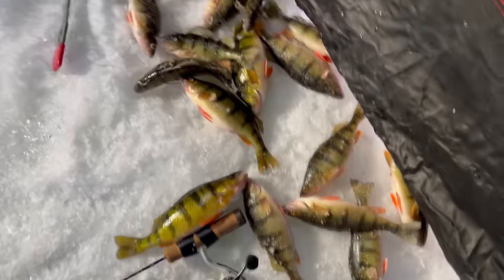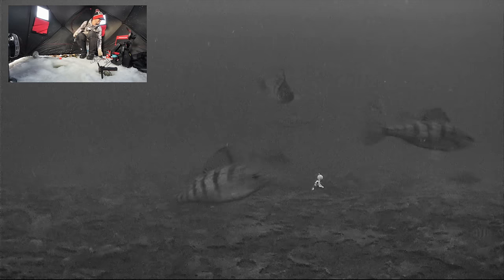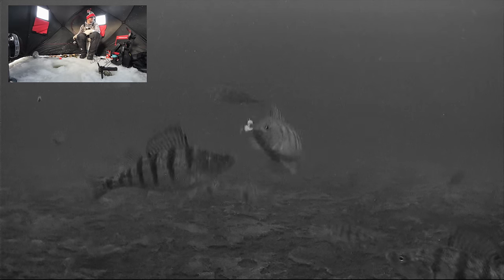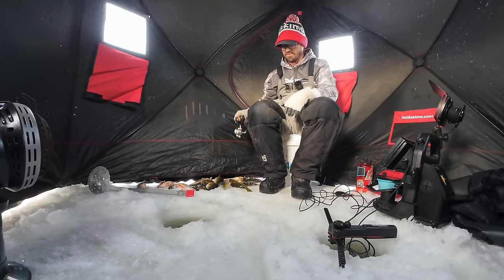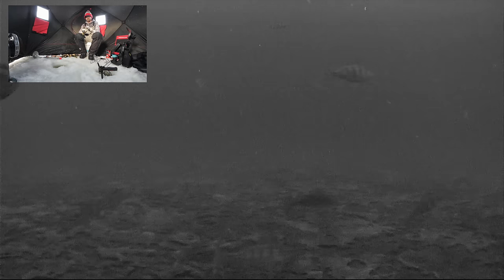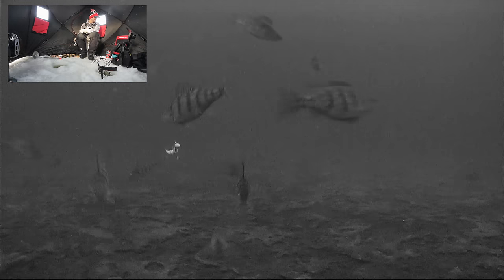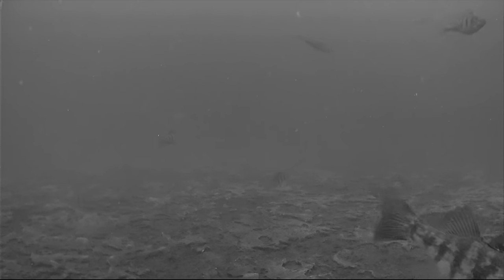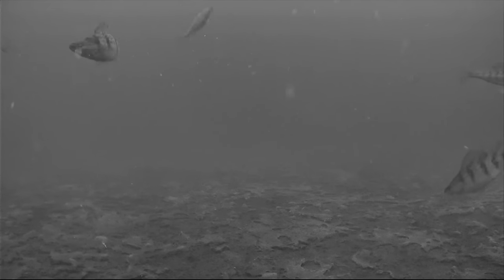Curlew Lake Yellow Perch Ice Fishing: The Value of Spiny Rays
Curlew Lake is Washington state's premier Yellow Perch ice fishery. Located near the town of Republic, WA Curlew State Park provides ready access to this ice fishery.  Perch fishing here is excellent year round but during ice fishing it gets even better and easier to access these fish.

Featured in this video:
- Marcum Pursuit HDL
- Humminbird Helix 7 Chirp GPS Ice Fishing Sonar
- 13 Fishing Inline Reel
- Fireline Smoke 4 lb Ice Braid
- Seaguar Red Label Fluorocarbon 4 lb
- Clam Ice Armor
- Fox River Fingerless Gloves